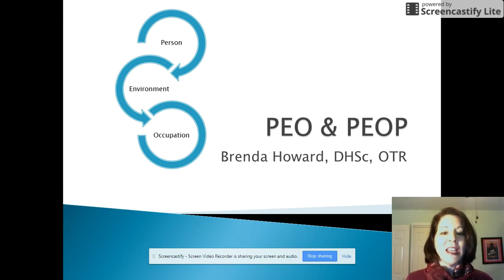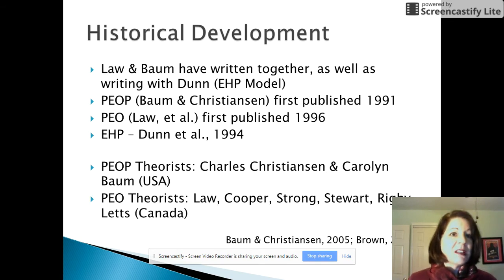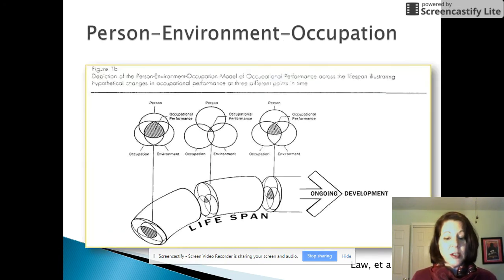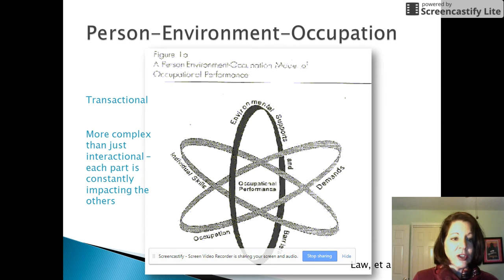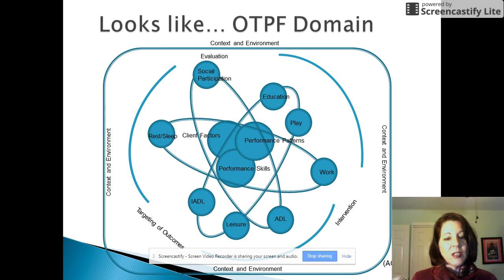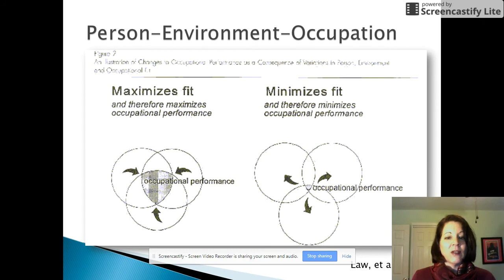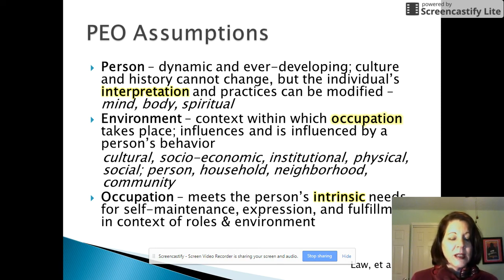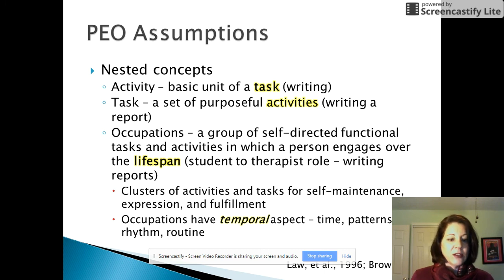PEO & PEOP Occupation Based Models Pt 1 - Applied Occupational Theory UIndy